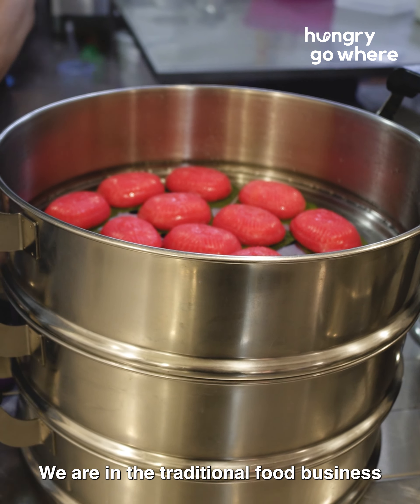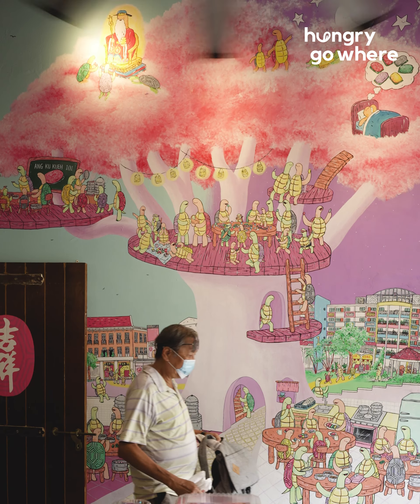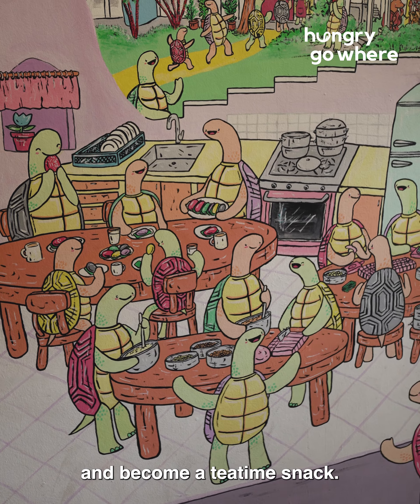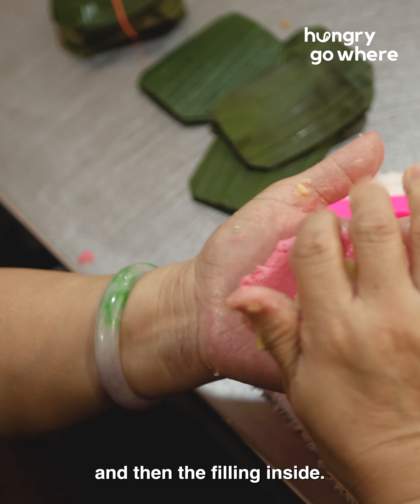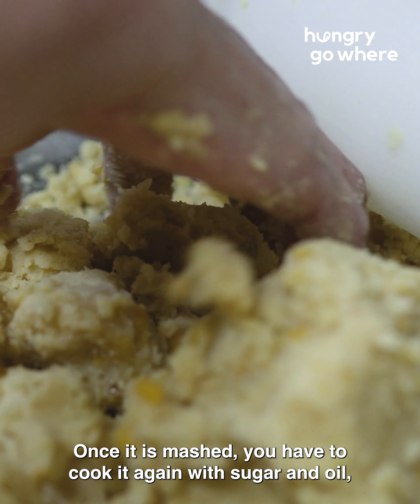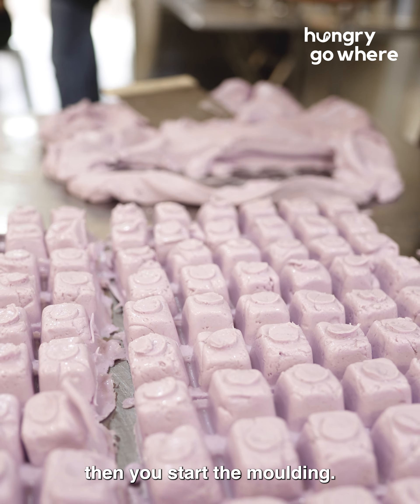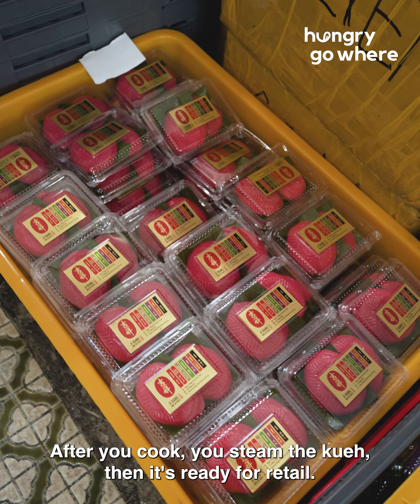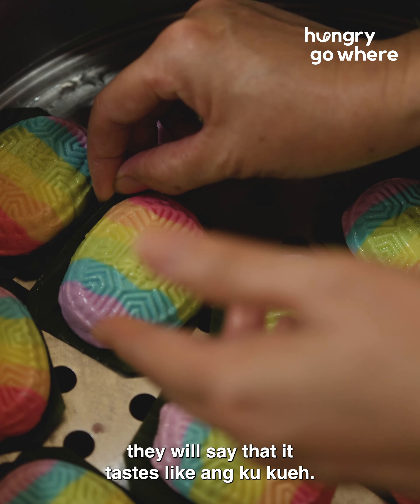Ang Ku Kueh from Scratch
You’ve seen these distinctive red tortoise shell-patterned kuehs during Chinese New Year and the Hungry Ghost Festival. But how much do you actually know about it?

Video by Ewan Lim/HungryGoWhere